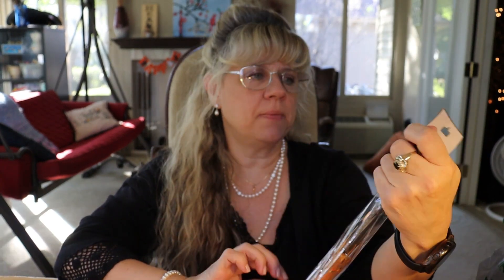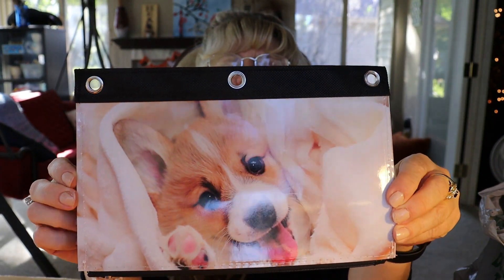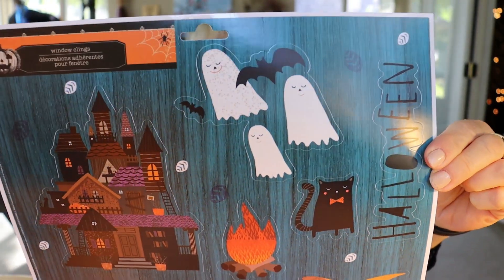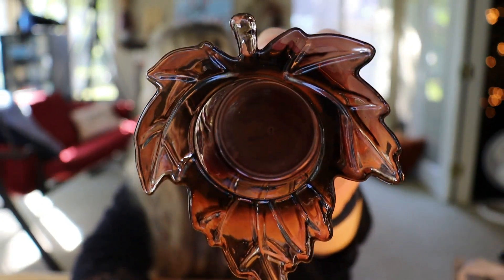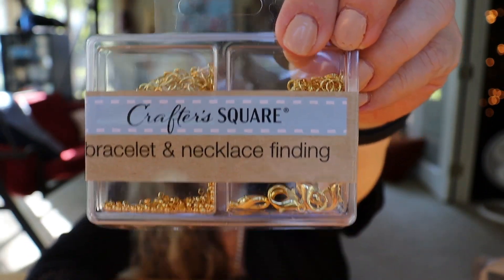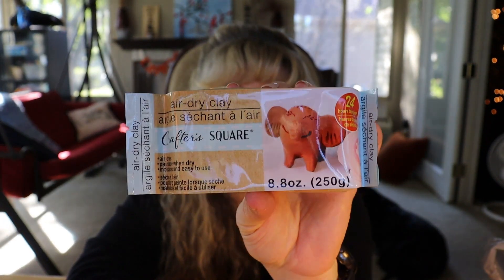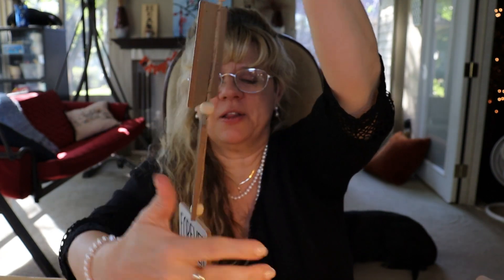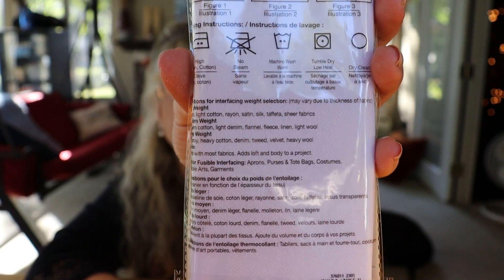New Haul in my Traveling Through Iowa Series!! Video # 10!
I went to Newton, Iowa this time. I found things I have been searching for, but are not yet in my area!  SCORE!! Check out this installment of the "Hitting Every Dollar Tree in My State" series!